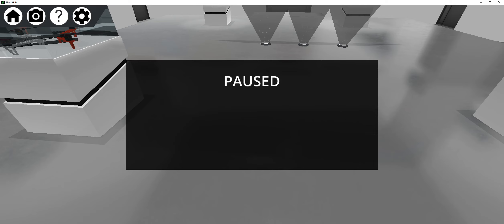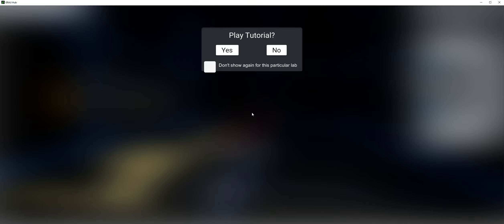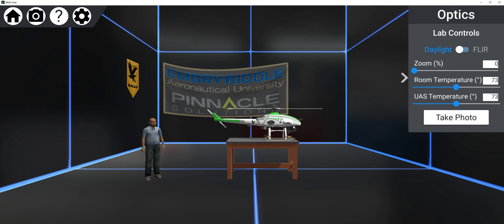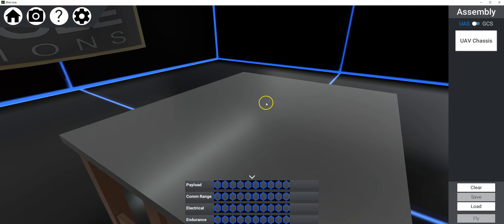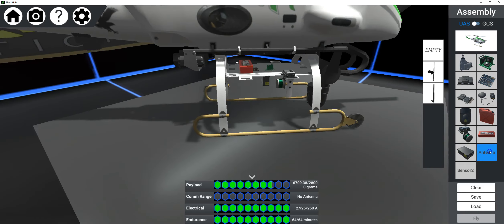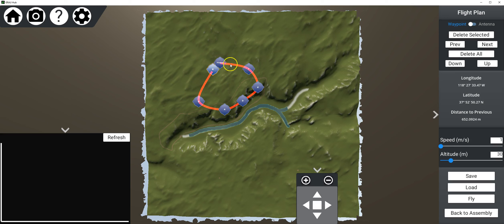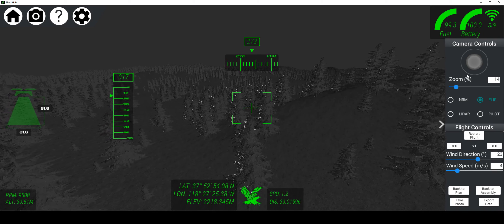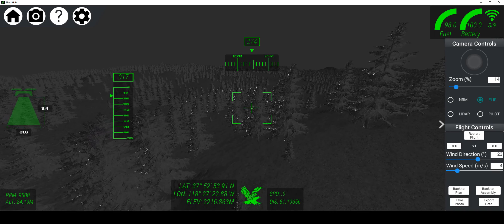Video 14 Autonomous Search and Rescue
Simulating an autonomous search and rescue mission using drones.